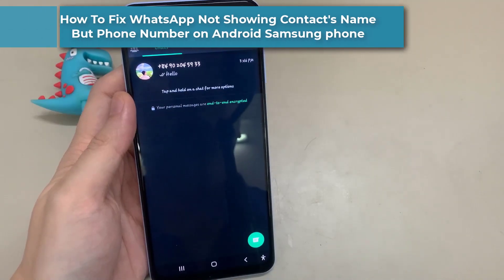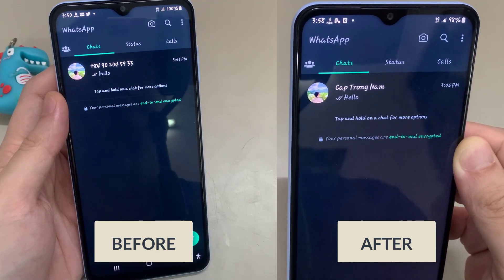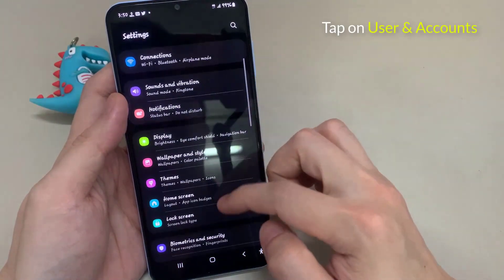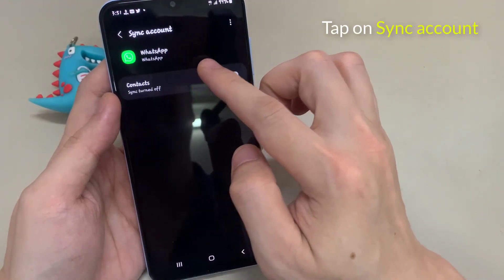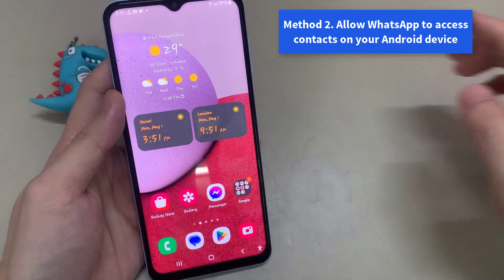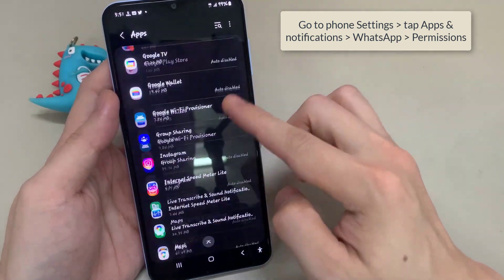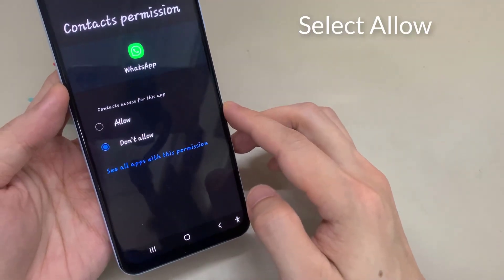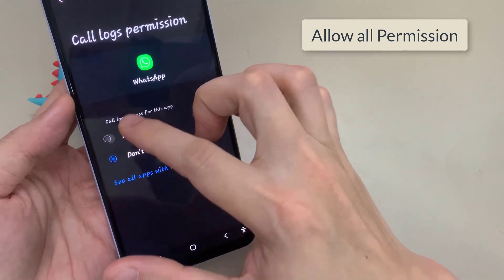How To Fix WhatsApp Not Showing Contact's Name But Phone Number on Android Samsung phone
In this video, learn how to fix WhatsApp now showing contact's name but phone number on Android phone.

Method 1. Syncing contacts 00:18
Method 2. Allow WhatsApp to access contacts on your Android device 00:53